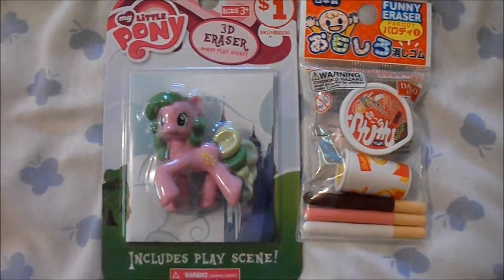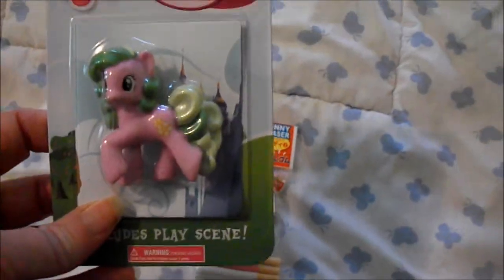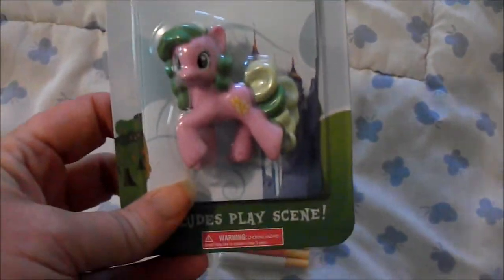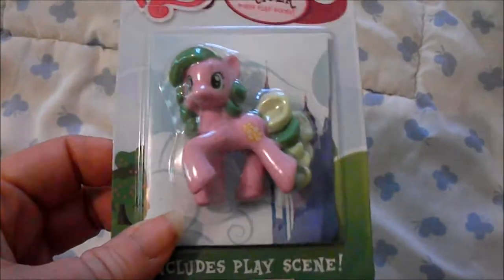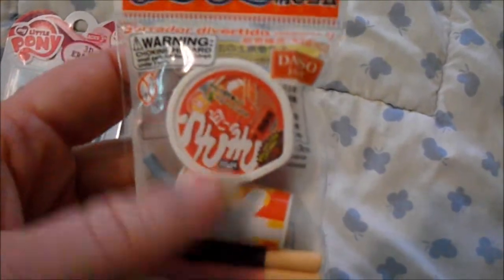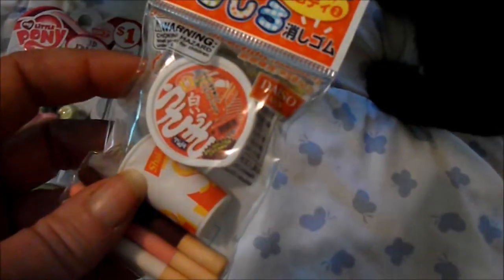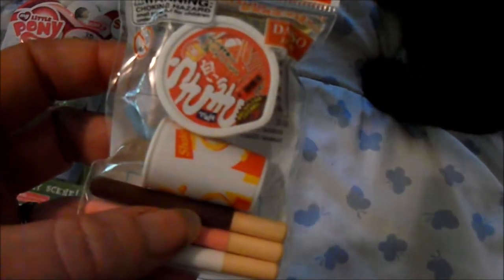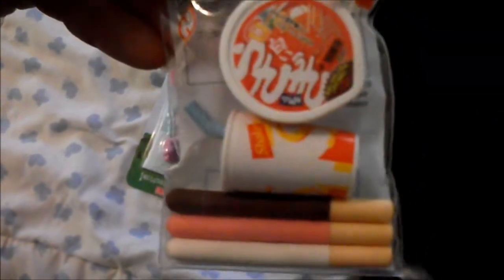New finds for the American girl dolls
Finds from the dollar store and eBay